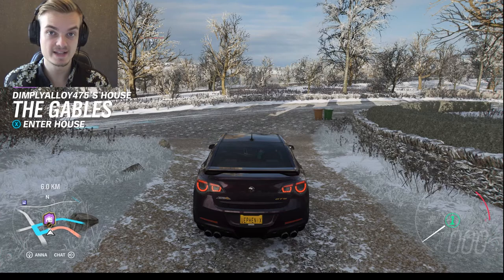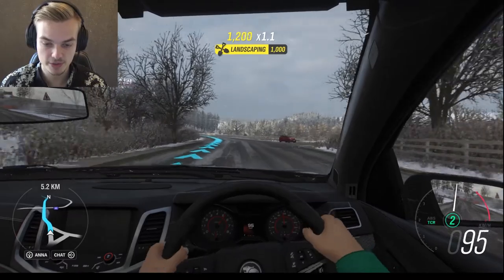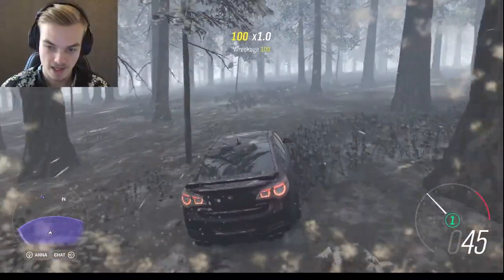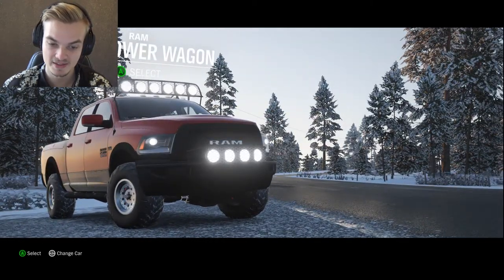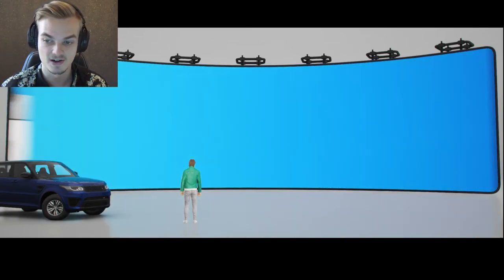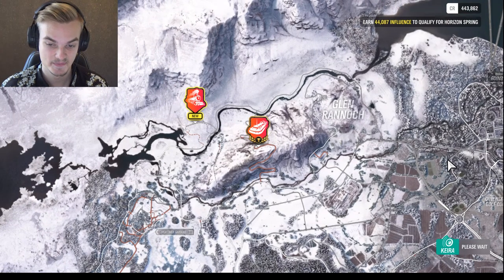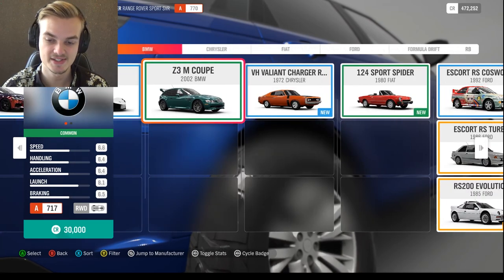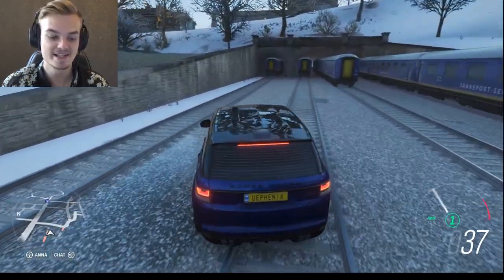Forza Horizon 4 Let's Play | RANGE ROVER SPORT SVR, 2ND BARN FIND (#9)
Gameplay and Driving in the Range Rover Sport SVR! Also finding the 2nd Barn Find!